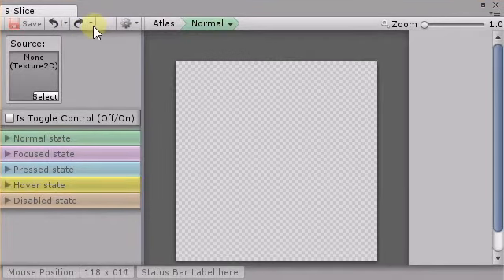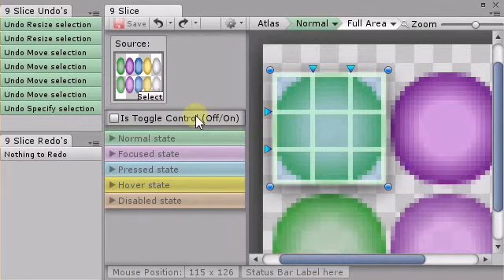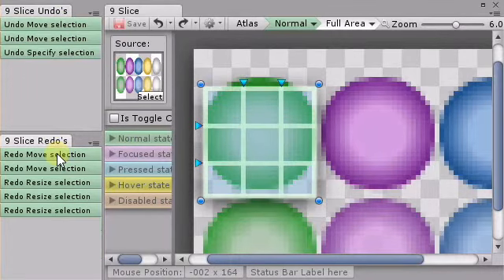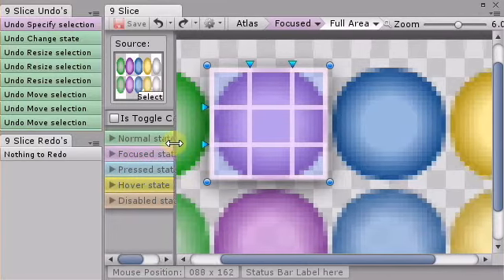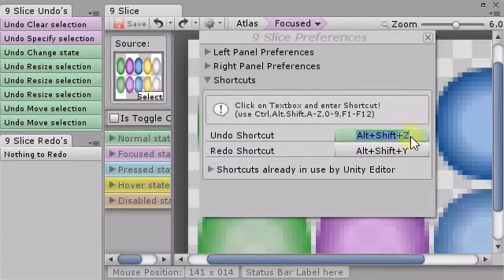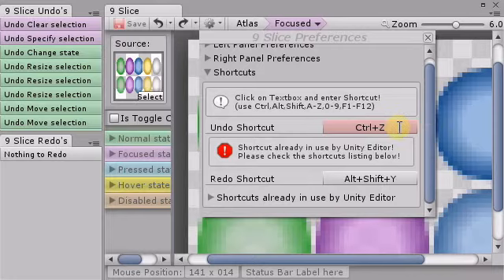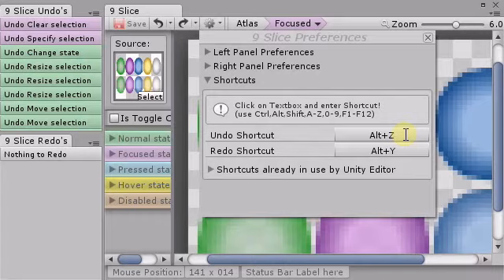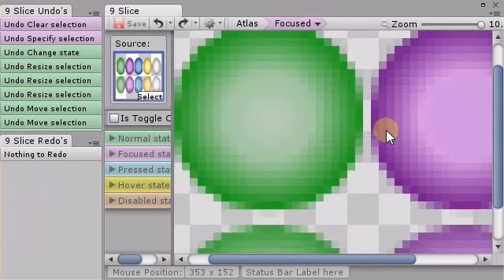Unity NineSlice Demo 007